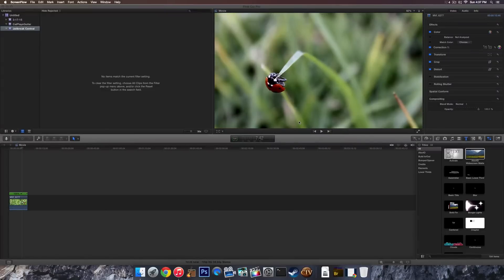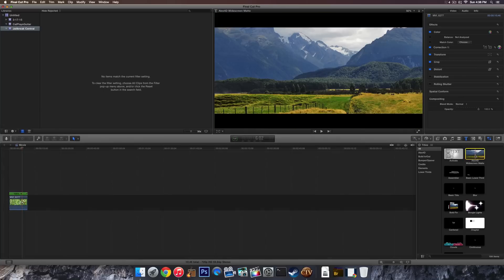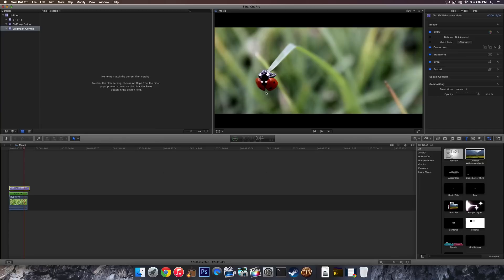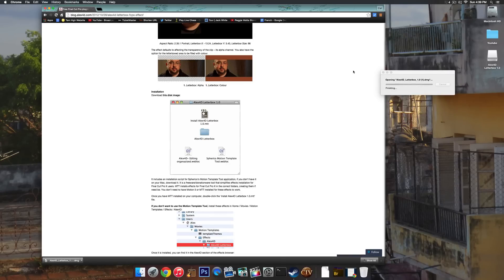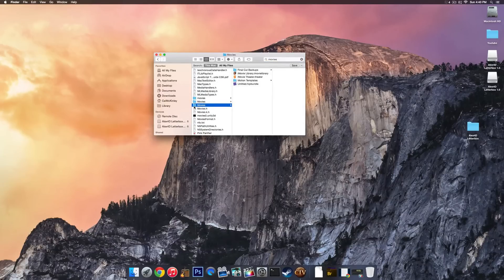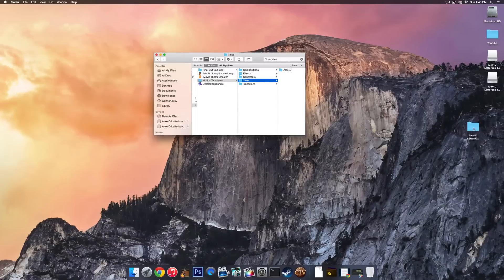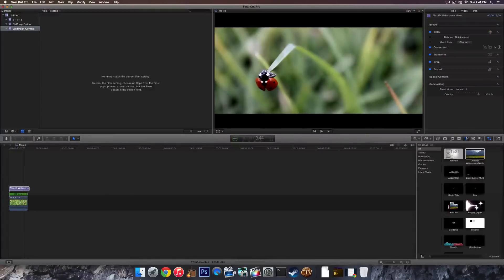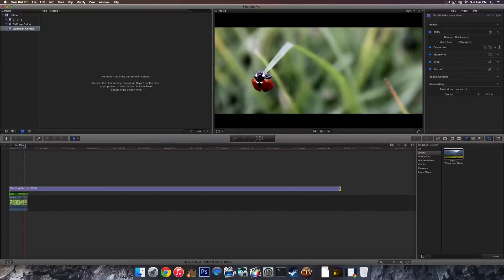How to Add Letterbox Effect in Final Cut Pro X (Changing Aspect Ratio)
A quick tutorial on how to make your videos look more like movies using the letterbox technique (aka 2.35:1 aspect ratio).